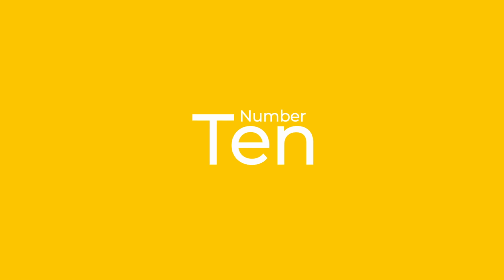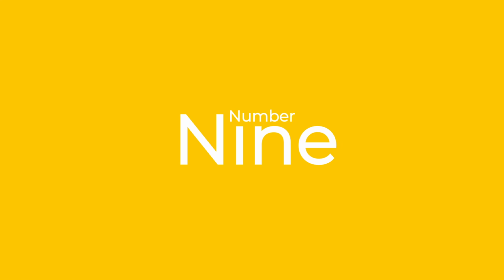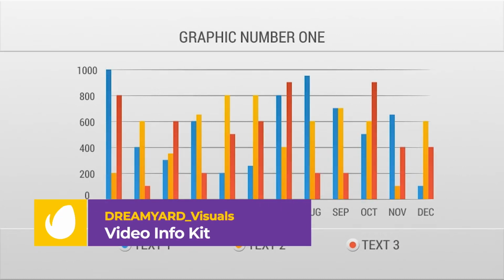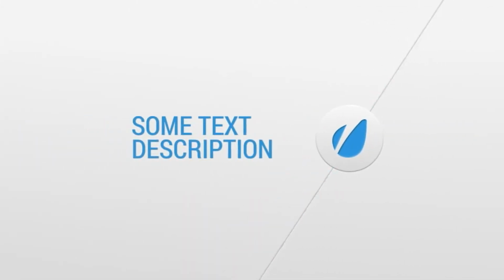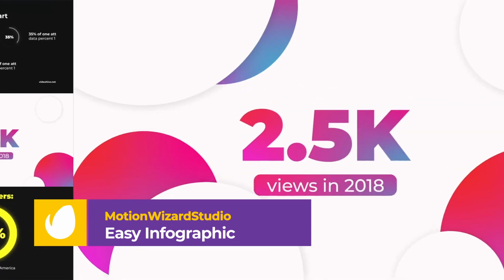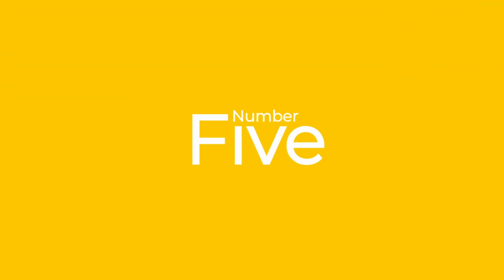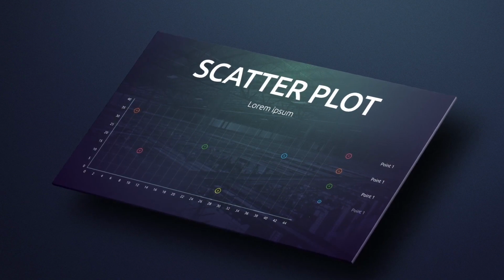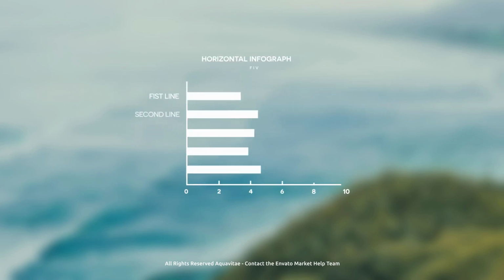10 Best Animated Infographic Templates [2020]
Data can be pretty boring, especially if it's not your audience's 'thing'. Wow your clients or your team and keep them interested with a gleaming, animated infographic video. We've put together a list of our 10 favorite infographics templates to help you get your audience excited about data and statistics! All the items featured are available with a subscription to Envato Elements.

Envato Elements is a subscription-based suite full of digital creative assets to save you time and ensure you're producing professional-grade content time and time again. For a single monthly or annual fee, you'll have access to all the video templates, presentation themes, brochure templates, flyer templates, and other marketing and presentation collateral. Find out more and pick the best subscription for you

FEATURED ITEMS
10. Percent Pack 2.0 by JoeProduction

9. Simplex Infographic Bundle by elmake

8. Video Info Kit by DREAMYARD_Visuals

7. Statistics Theme Pack 1 by Hypha

6. Easy Infographic by MotionWizardStudio

5. Modern Infographics Creator by MotionMediaGroup

4. Simple Infographics by Aquavitae

3. Infographics Mega Pack by FluxVFX

2. Archive Explainer Infographic by Deattive

1. Elegant Corporate Package by elmake

AUDIO
A New Hope by MeGustaMusic